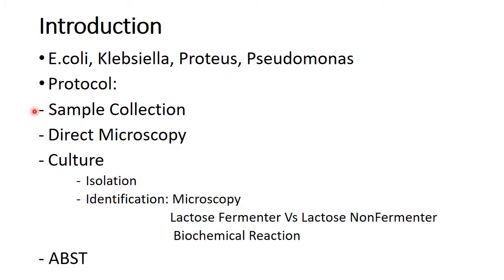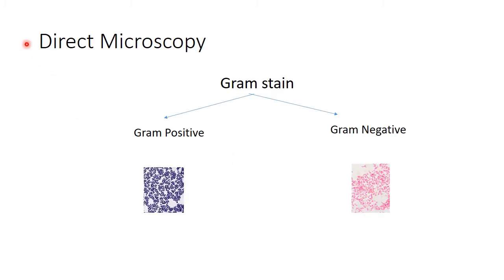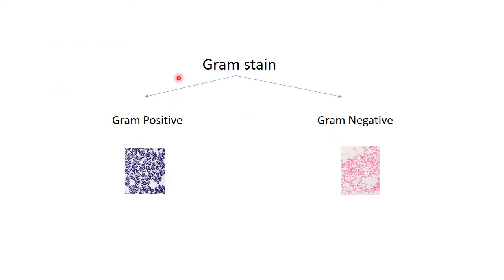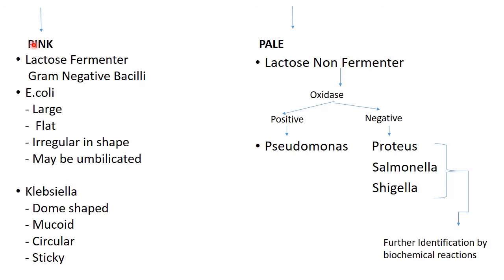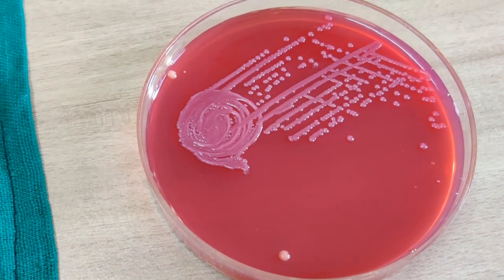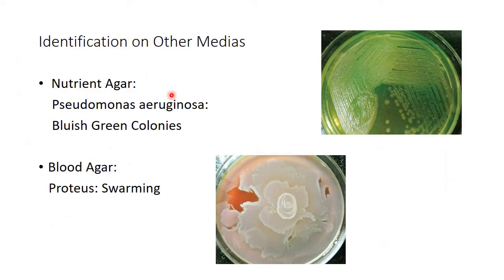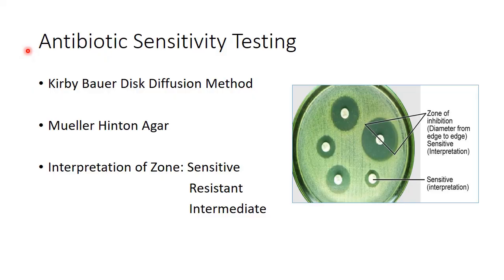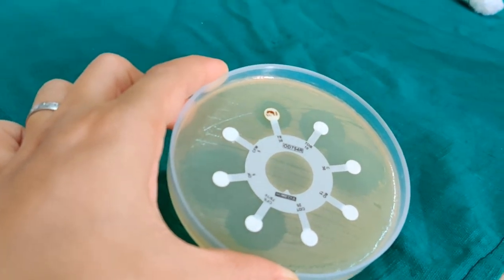Practical 1 Lab diagnosis of GNB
Department of Microbiology
C U Shah Medical College
Surendranagar
Gujarat.